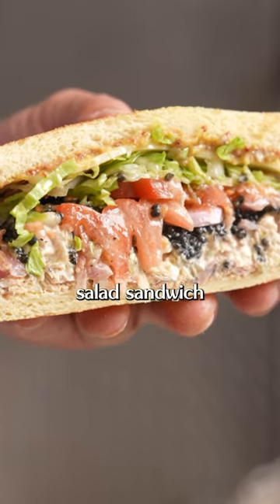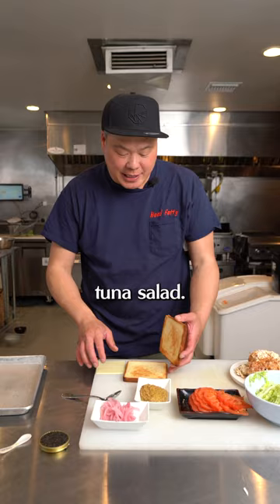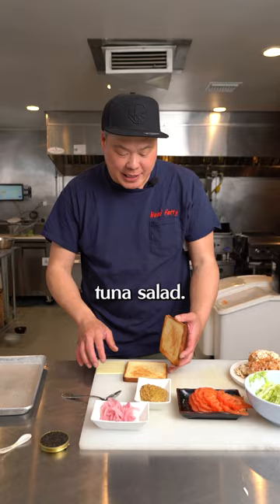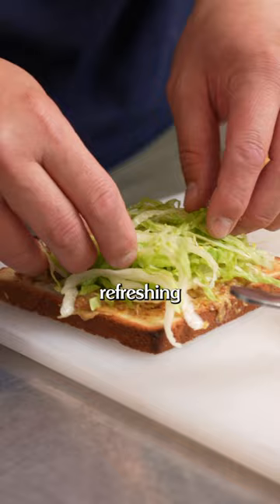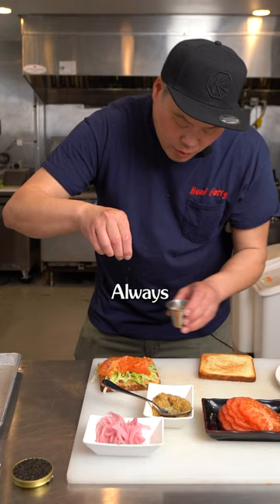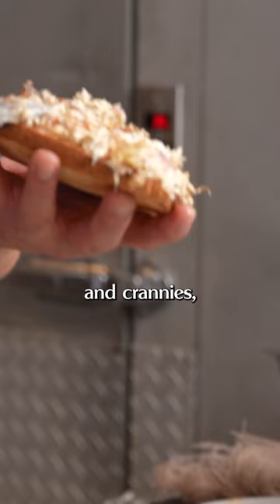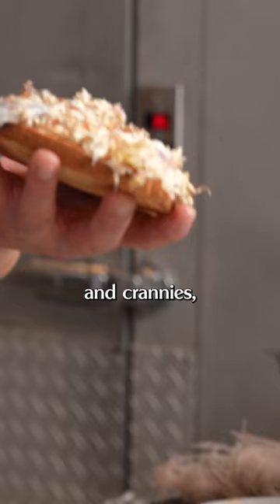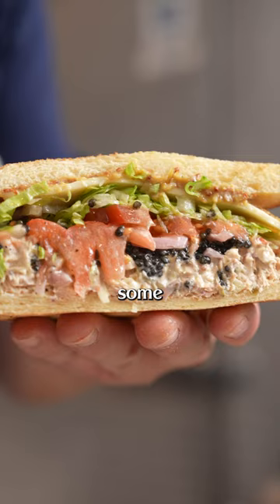How to Make A Delicious Tuna Sandwich Part 2 | Chef David Kuo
Looking to level up your tuna sandwich? 👨🏻‍🍳👇🏻

Let’s put all of our ingredients together! Today, we’re using @dorasticaviar for a burst of flavor in every bite.